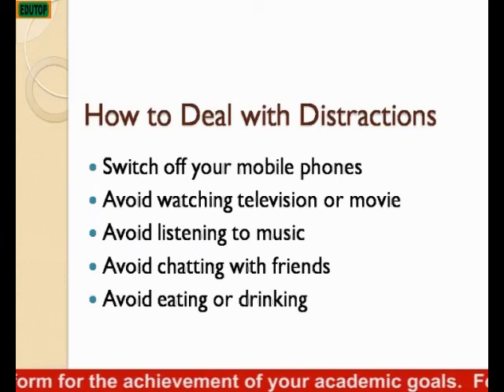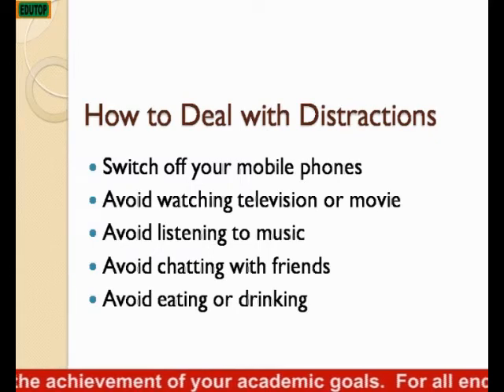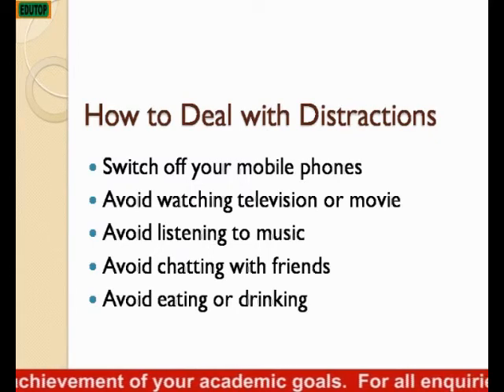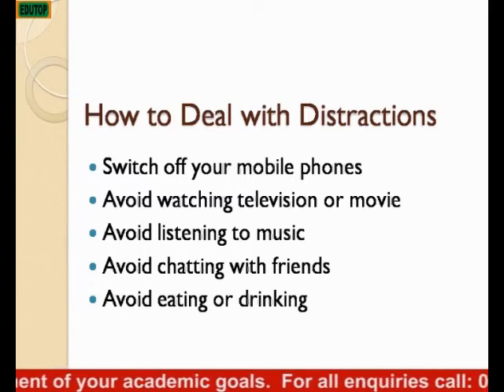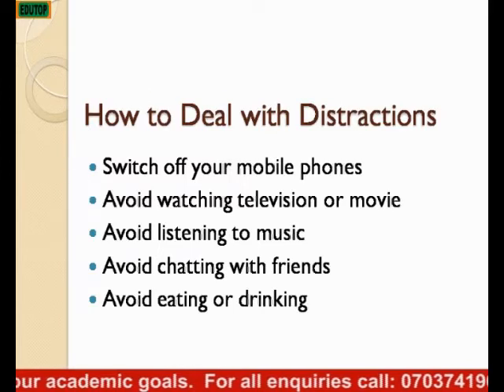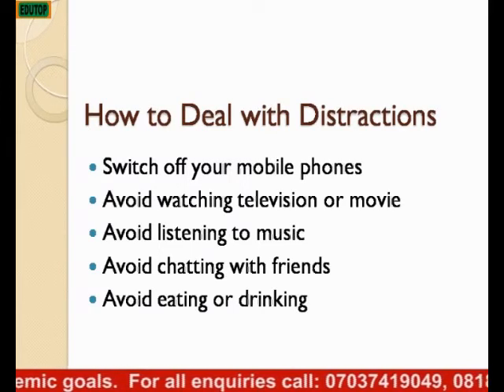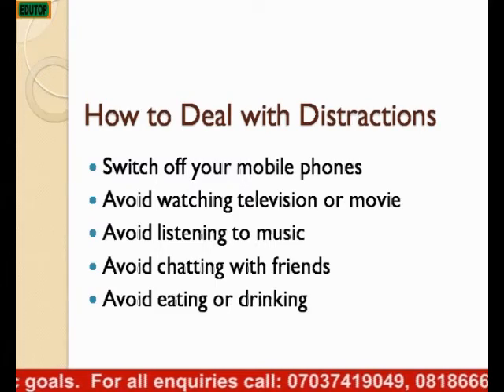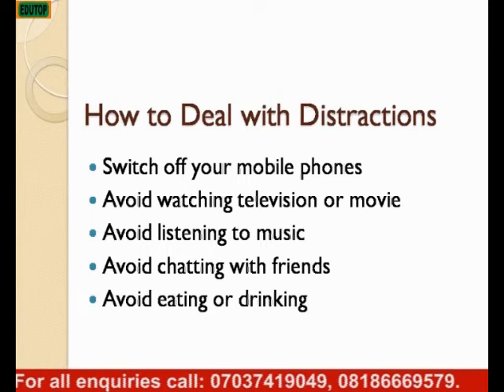USE OF ENGLISH FOR UNIVERSITY STUDENTS LESSON 1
GES 101 USE OF ENGLISH LESSON 1 UNIVERSITY, OF IBADAN, LAGOS, BENIN, NIGERIA, AHMADU BELLO WAEC, GCE, NECO, JAMB, GES 101 USE OF ENGLISH, LESSON 4, WEAC, GCE, NECO, UNIVERSITY, IBADAN, LAGOS, BENIN AHMADU BELLO, Helpful Tips on Time managementStudying EnvironmentHow to deal with distractionsPoor Reading HabitsPre-Reading StrategiesReading StrategiesReading SpeedKWL Method of Studying5Ws Learning MethodsNote Taking in Oral PresentationFactors Affecting ComprehensionThe Morpheme and Word Formation Processes in EnglishAffixesTypes of AffixesNouns Derived from verbsNouns Derived from AdjectivesNouns Derived from NounsAdjectives Derived from NounsAdjectives Derived from VerbsVerbs Derived from verbsVerbs Derived from NounsAdverbs Derived from AdjectivesParts of Speech in English LanguagePhrasesClausesSentencesConcord